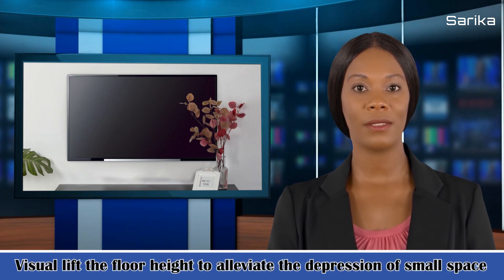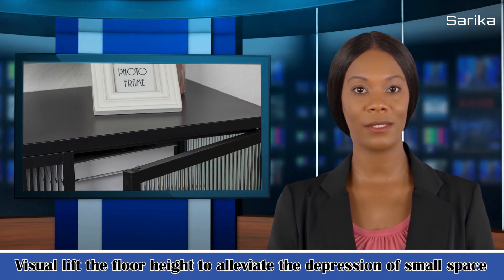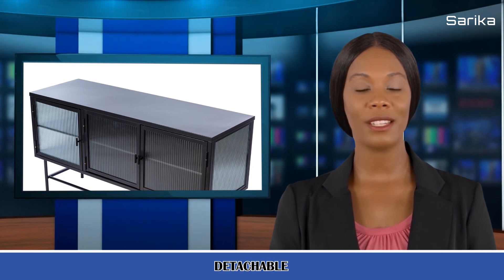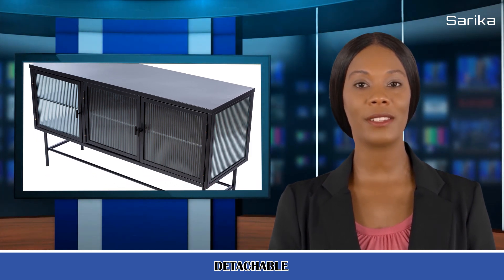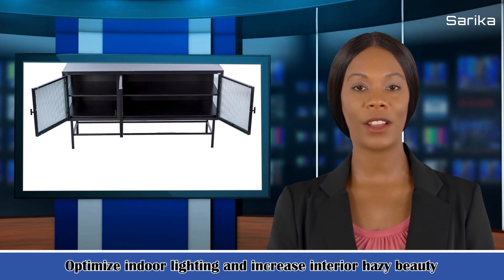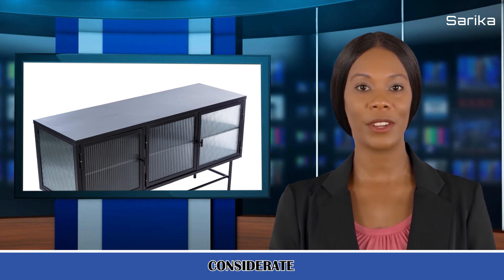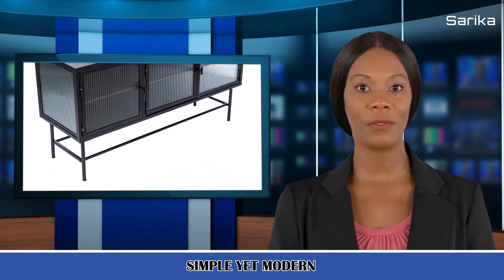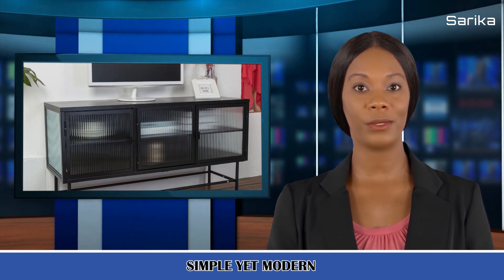Modern Metal & Clear Fluted Glass TV Stand for TVs upto 55 Inches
It is made up of durable metal and Fluted glass which gives a luxurious touch to your environment.
The clean, timeless design, and multiple color options, these high quality features,  easy to assemble stands blend with virtually any decor.The lower shelves are perfect for various AV components such as Cable boxes, Digital Receivers, DVRs, Blu-ray players, DVD players, Gaming Consoles, Soundbars and other speakers, Apple TV, Sonos devices, or décor items.
This classic cabinet can easily blend into a variety of decor aesthetics, enhancing the look of any room. Recommended for TVs up to 55".

@Household Guide
@HE4 Creativity
@Lanbo Appliances
@NEPARTAK Guide
@Sports & Entertainment Guide
@Pets & Hutches